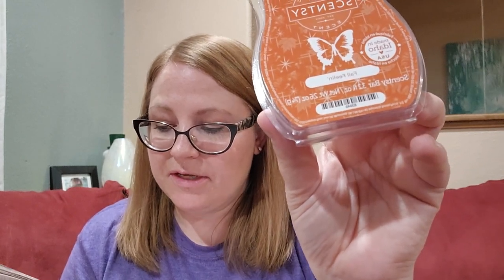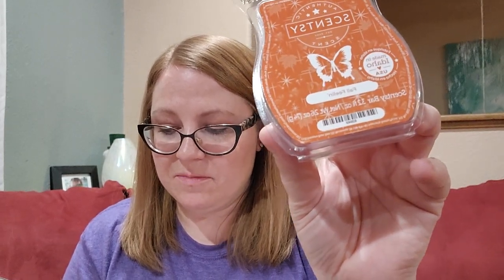Scentsy Fall/Winter New Releases First Sniffs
Join me for a first sniffs and brief walk-through of the new catalog launching September 1st!
allisamazingscents.scentsy.us